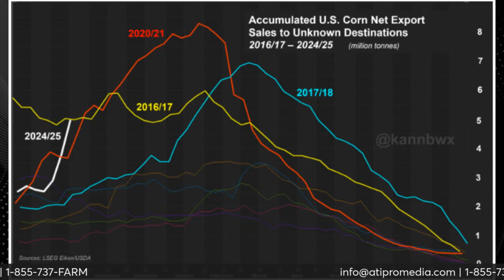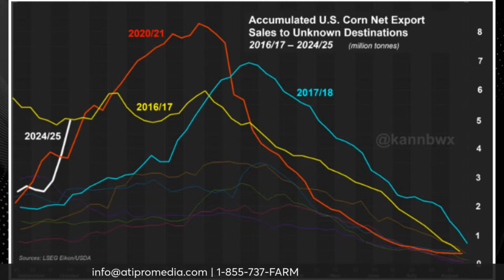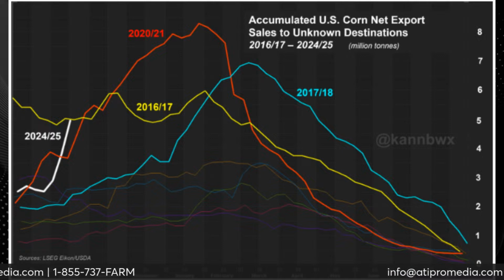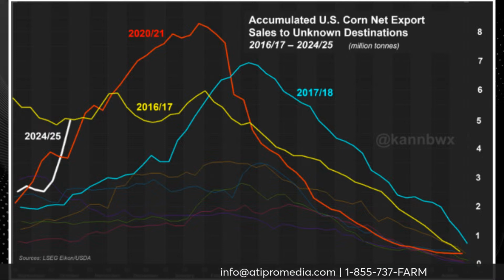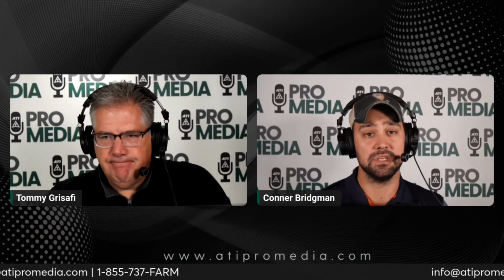Fundamentals Prevail in Soybeans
ATI ProMedia is powered by Advance Trading, with numerous contributors on-screen and behind the scenes.